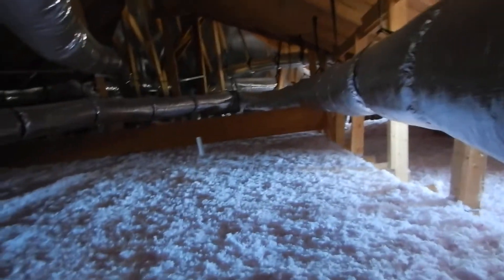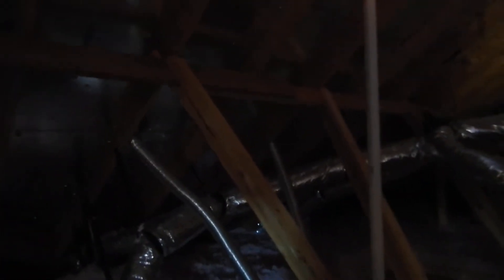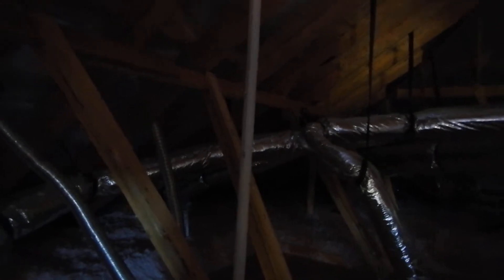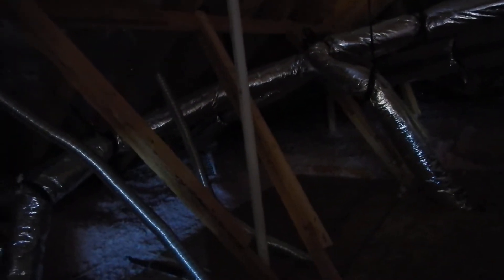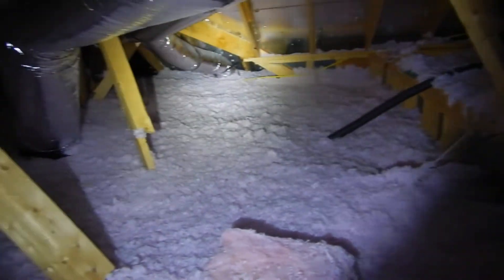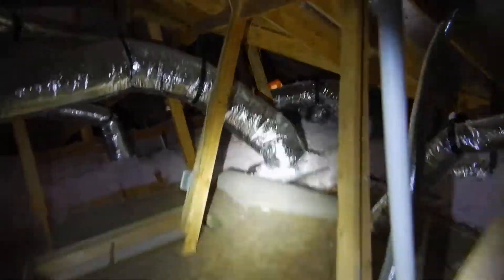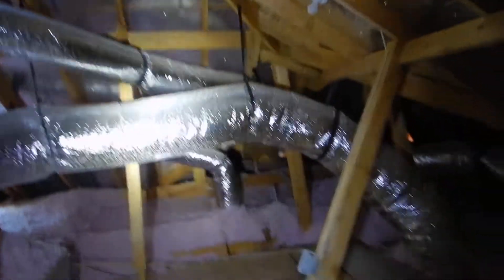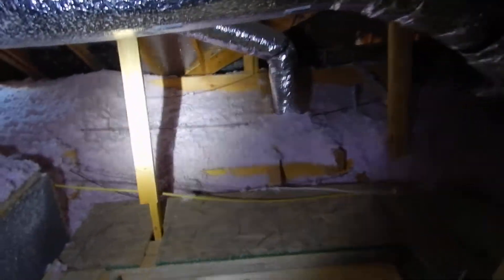1D. NE Texas New Construction West Side Of Attic